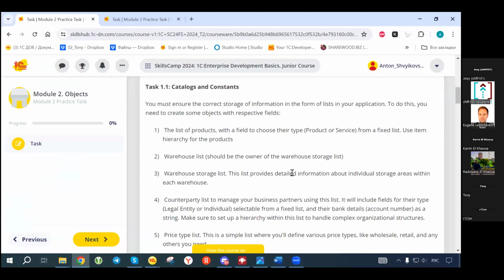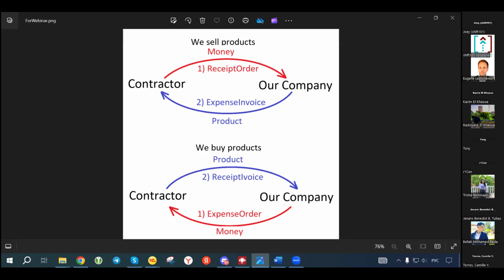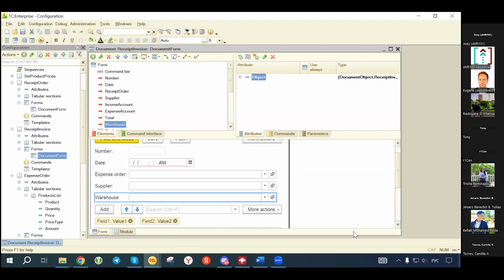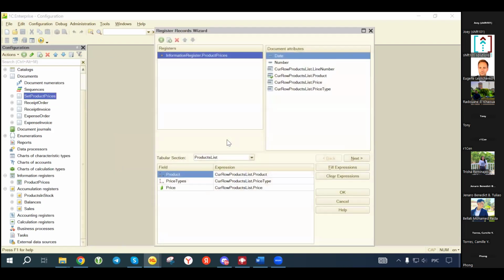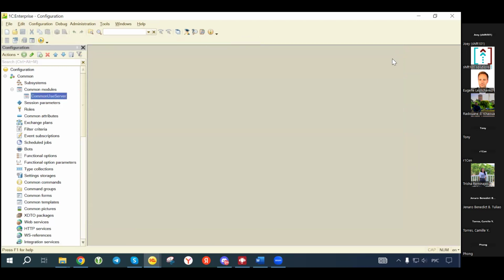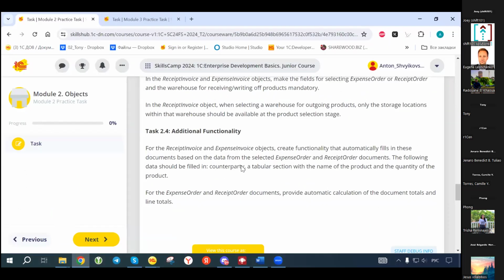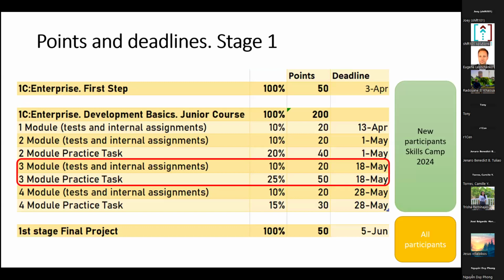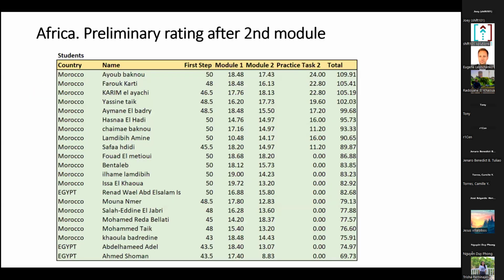Module 2 Analysis and Intermediate Rating | 1C Skills Camp 2024 Special Webinar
1C Skills Camp 2024 Special Webinar
Module 2 Analysis and Intermediate Rating
Speakers: Mr. Eugene Leshchenko and Mr. Tony Shvyikovsky

08 MAY 2024
Central European Time - 15:00 / El Salvador and Costa Rica - 07:00 / Colombia - 08:00
Morocco - 14:00 / Cairo - 16:00 / Hanoi - 20:00 / Manila - 21:00

Zoom Link to be sent via E-mail, Facebook Group Page, Messenger Group Chat, and Discord.

Presented by 1C Company from Eastern Europe and shift101 from the Philippines.
Featuring BRICS FutureSkills Challenge 2024, International Professional Development Platform, and 1C:Enterprise Business Application Development Platform.